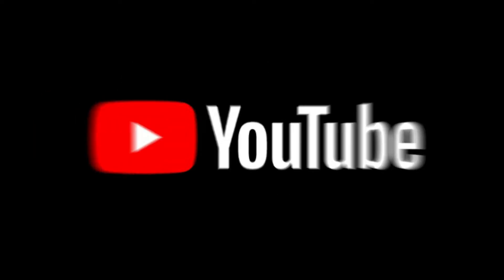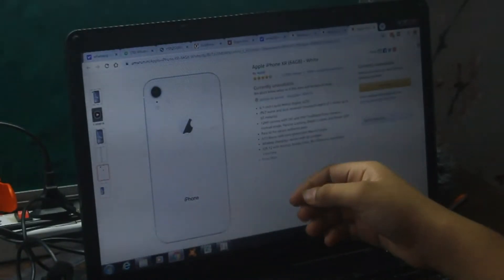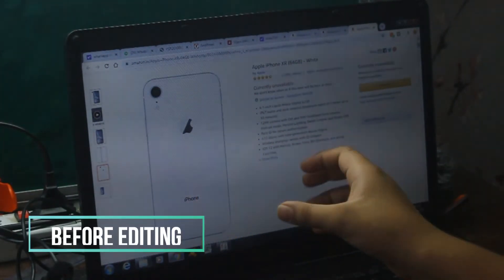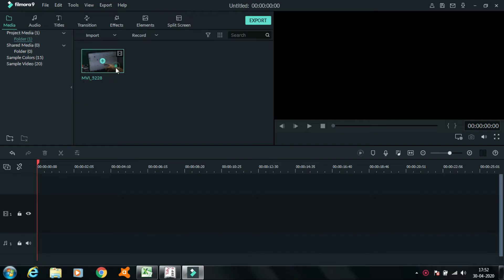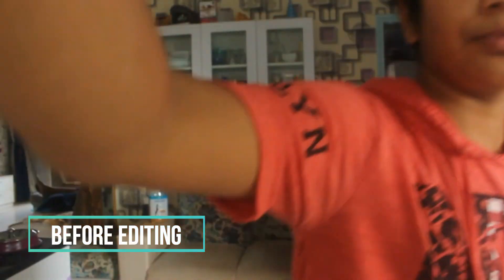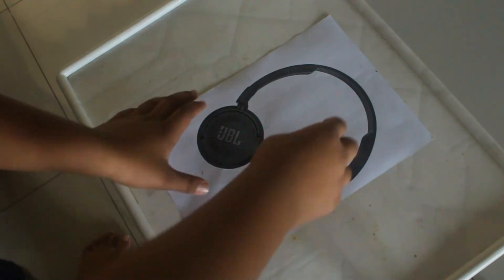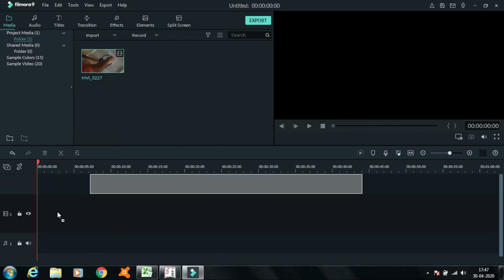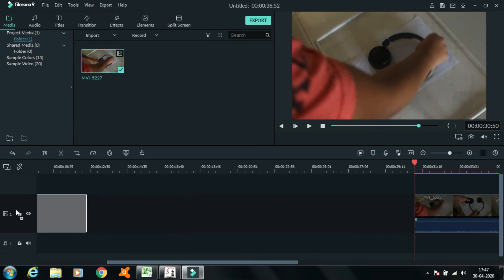Zach King Editing Tricks in Filmora 9 Tutorial in just (3 mins)(2020)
Hey guys,
But this is a very simple editing method. You will enjoy this tutorial.
Timestamps
0:00 Intro
0:13 Pet from cloth
0:48 Grab things from screen
1:21 Zach King hat effect
1:43 Grabbing things from paper
2:42 Outro
• Tripod
• Laptop
• Microphone
• Earphone
• Filmora guide

Peace. Catch you in the next one!!